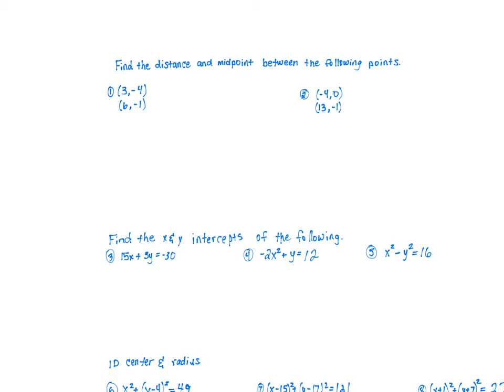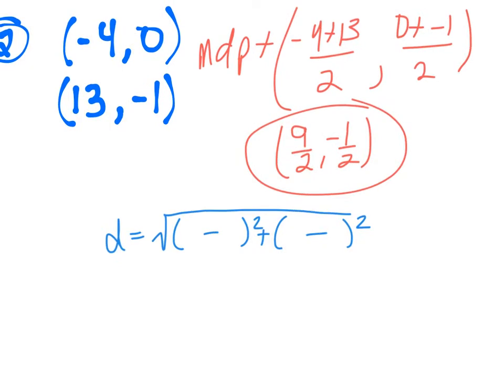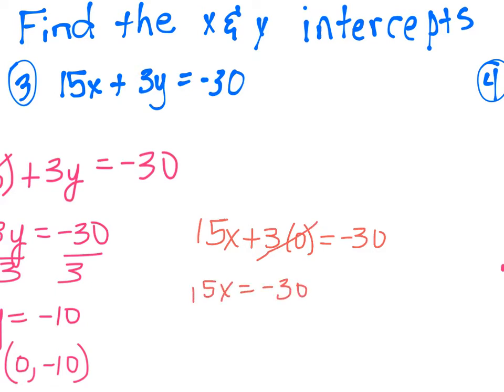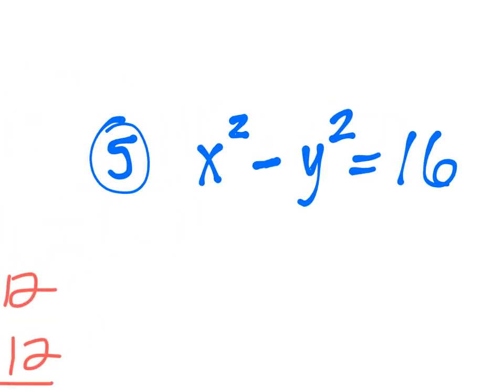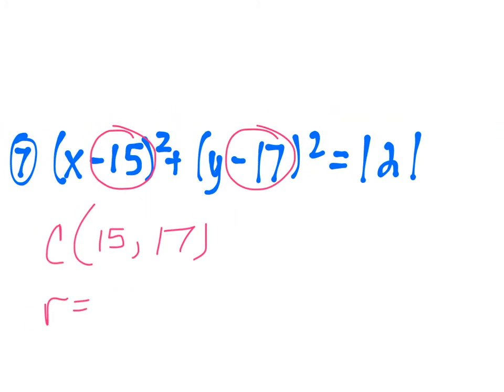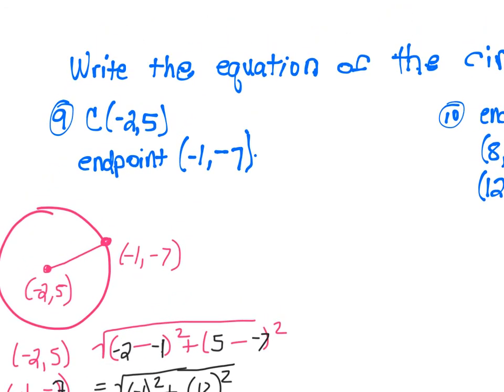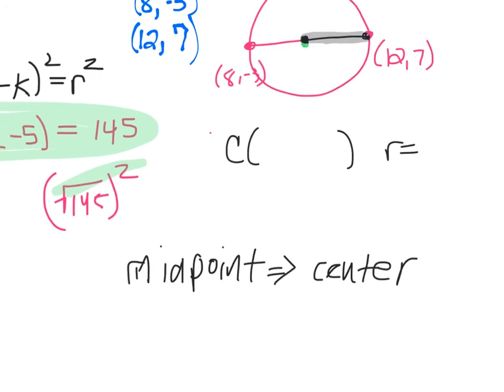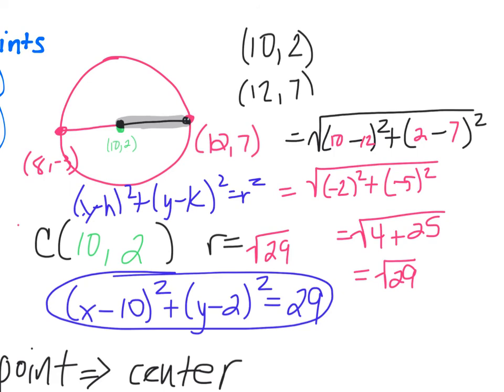11.7 CAT 2.1-2.2 QUIZ practice